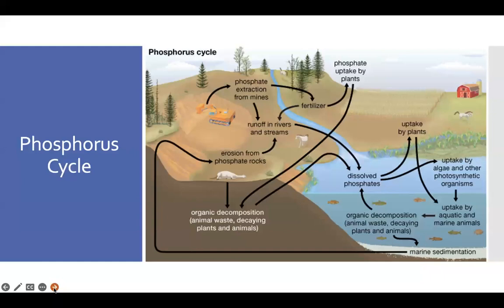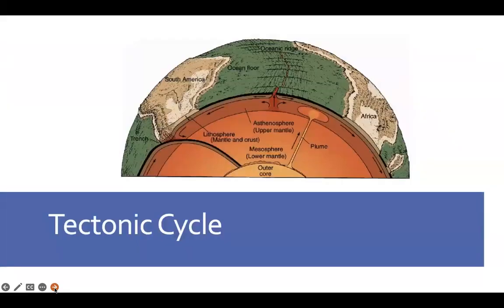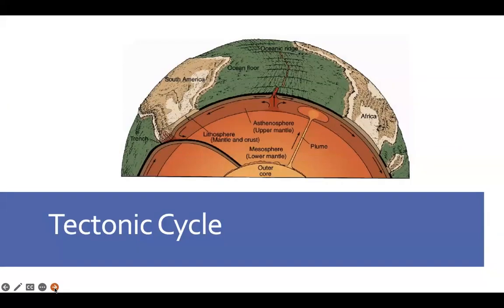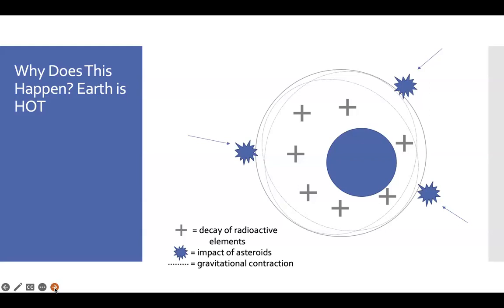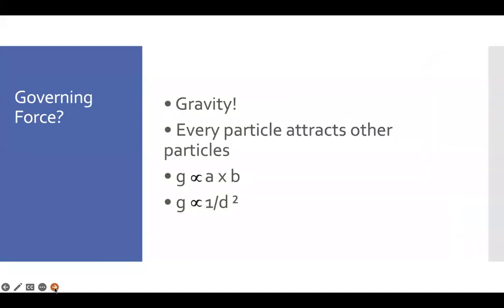Intro to Earth Lect 1